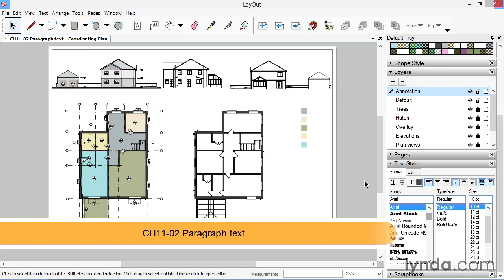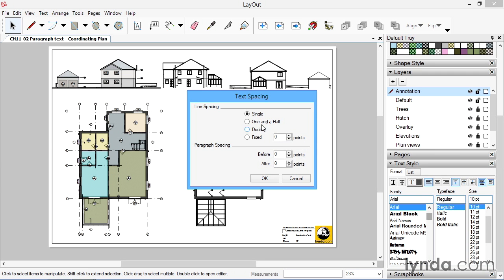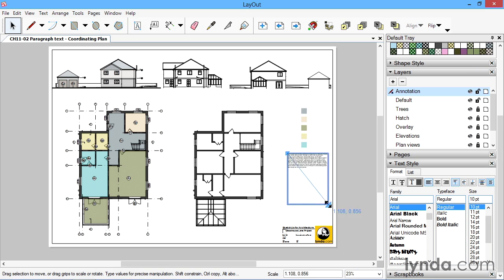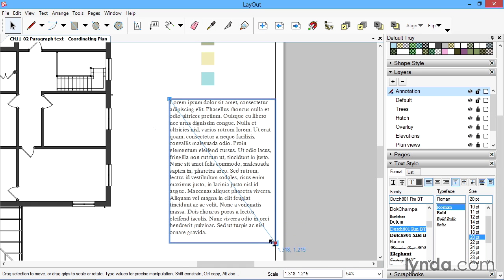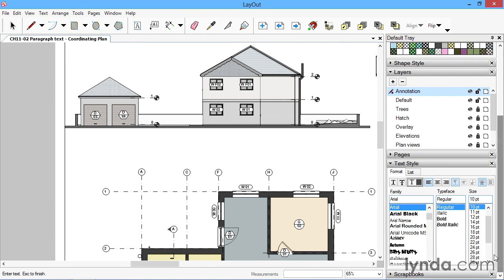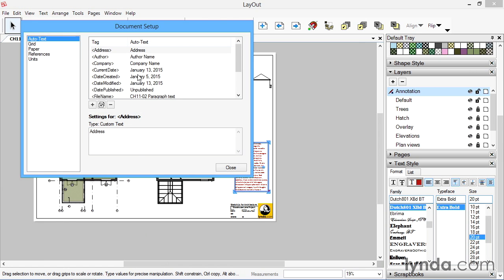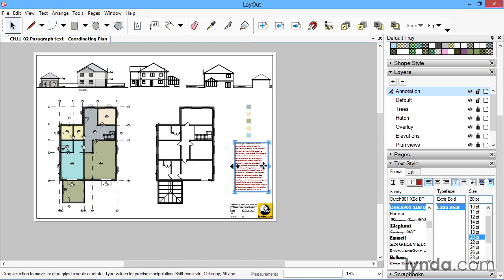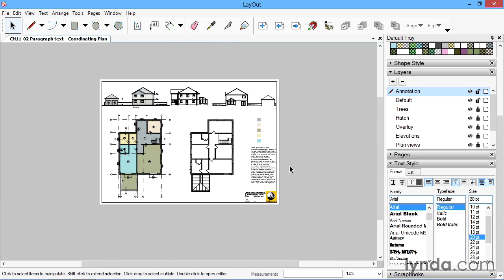067 Paragraph text